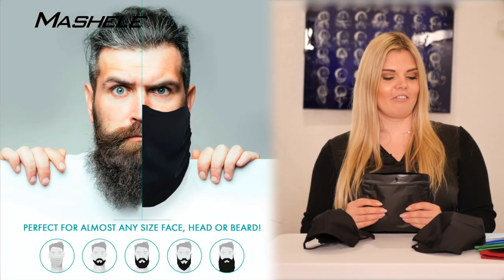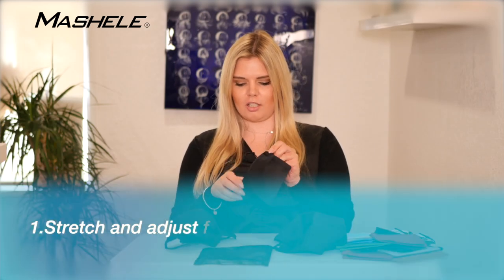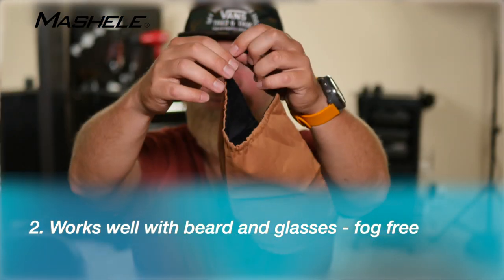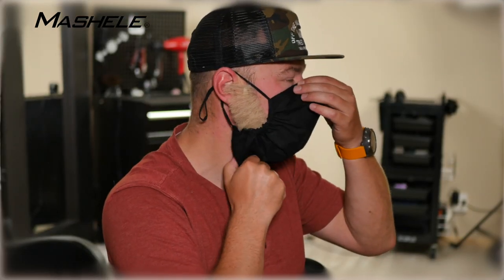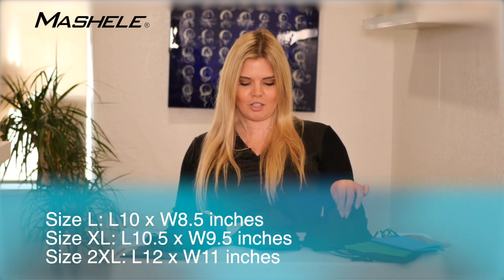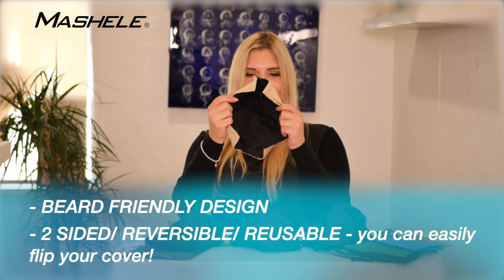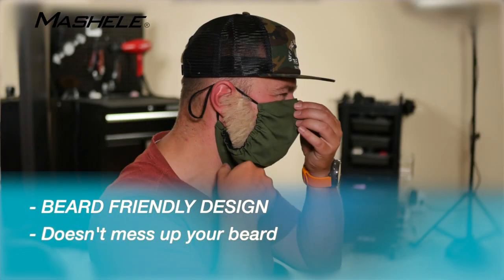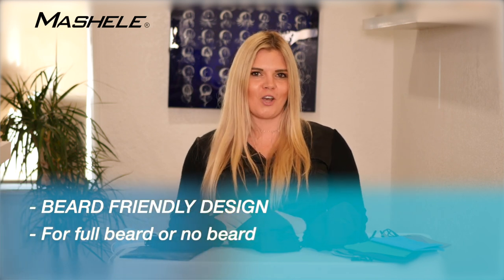THE BEST BEARD MASK FOR BEARDED GUYS BY MASHELE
MASHELE Face & Beard Mask

Say goodbye to beard dents & wild hairs!

Sizes: M to 3XL
Cotton, adjustable nose wire and ear loops.

- No more beard sweat;
- Doesn’t fall down;
- Does not ride up or sideways;
- Does not irritate your ears;
- No gaps if you pick the right size;
- Works well with beards and glasses;
- Doesn't mess up your beard;
- Roomy inside, no glasses-fogging;
- Easy to talk and breathe;
- No more constant adjustments!